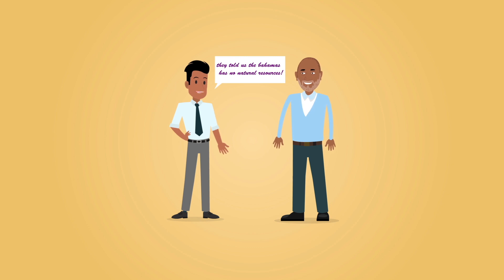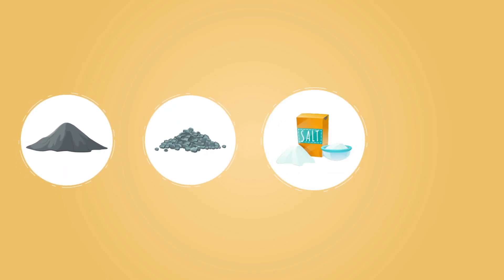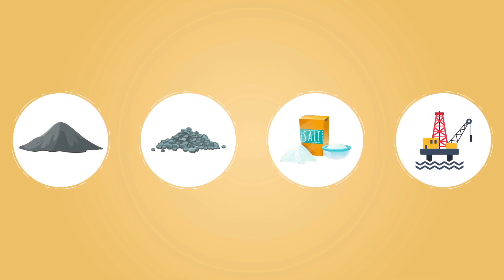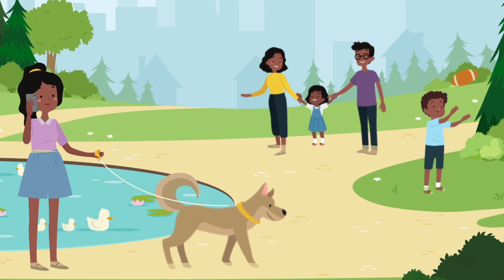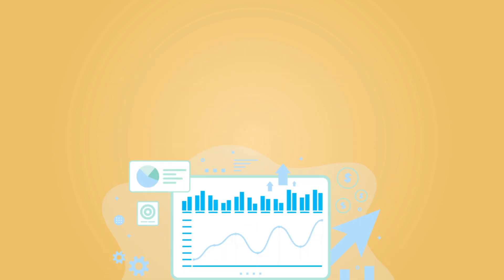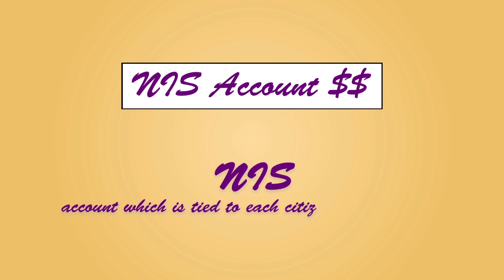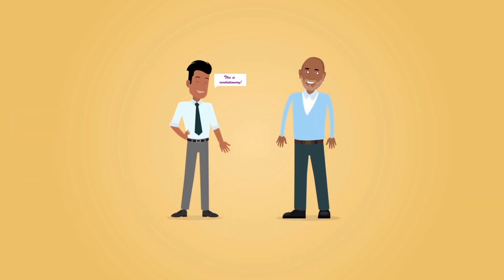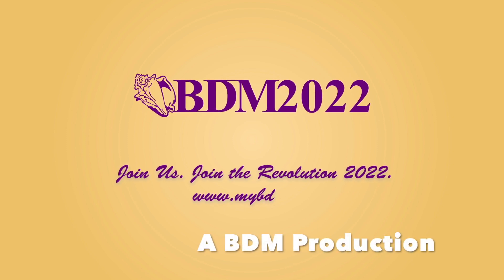BDM #1 in Natural Resources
The BDM Poilcy on Natural Resources